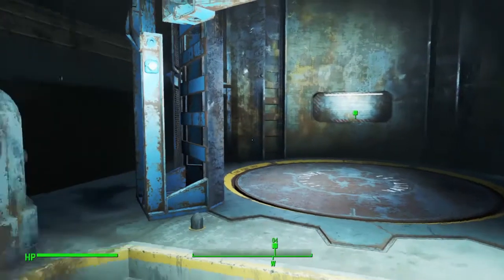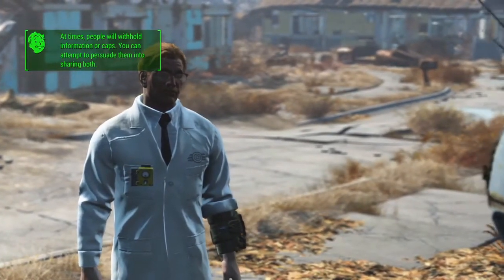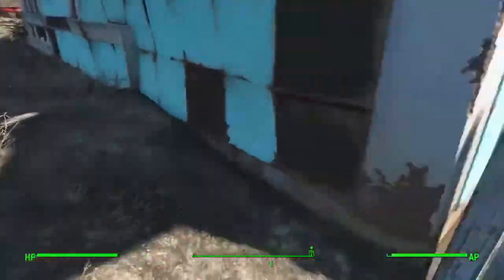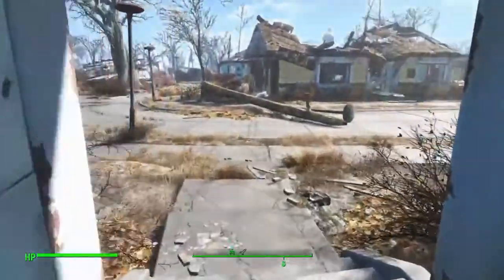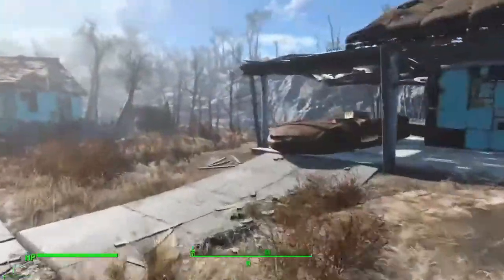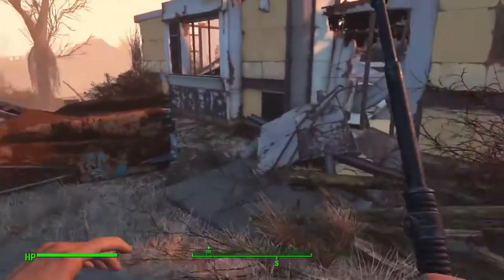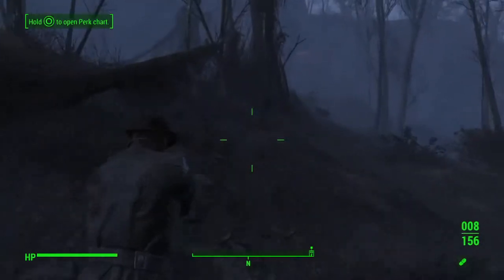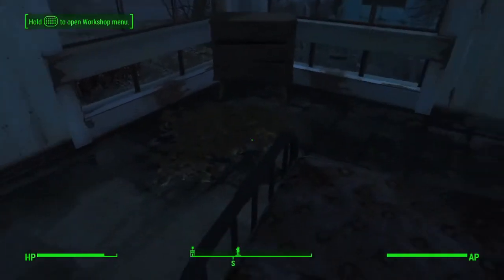Sanctuary Let's Play Fallout 4 Ep2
Finally making it out of the Vault big Red reunites with his Mr. Handy robot and clears out what's left of his old hometown Sanctuary.